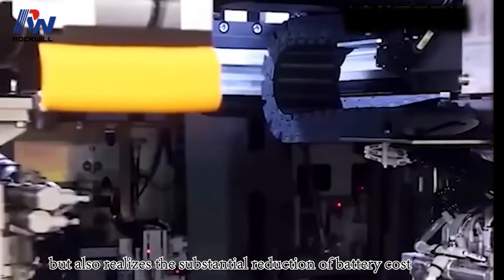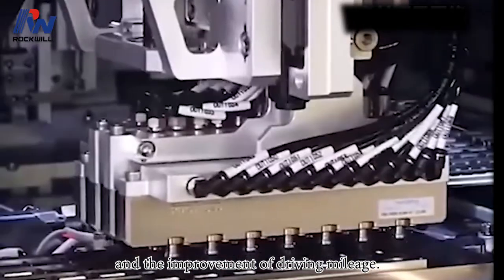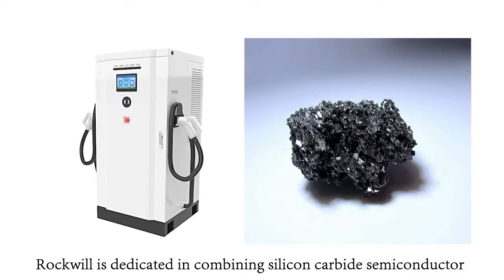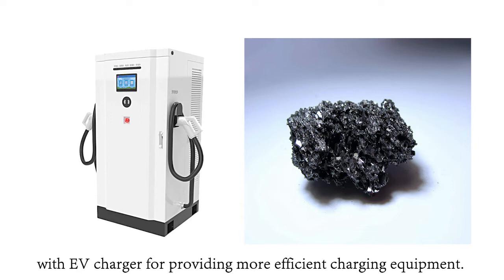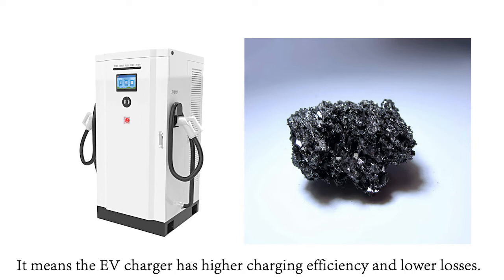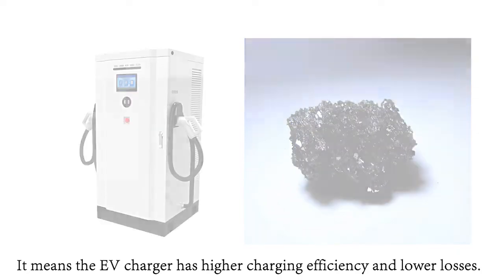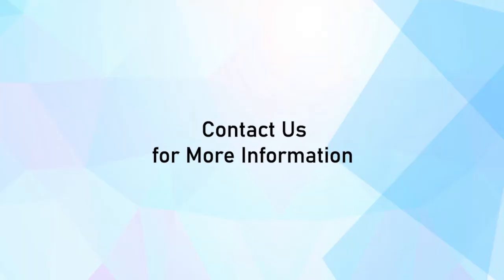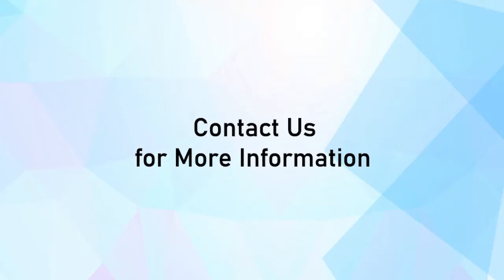Application of Silicon Carbide SiC in EV Charger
Silicon carbide SiC as a third generation semiconductor which has great features for using on EV charger. It can reduce the transfer losses and improve charging efficiency.